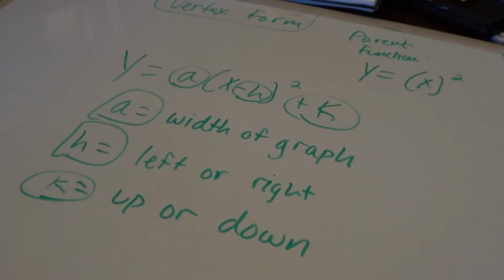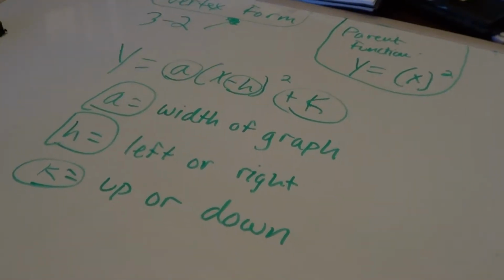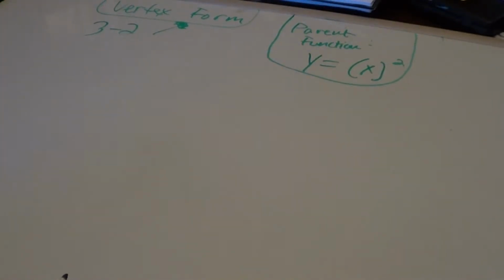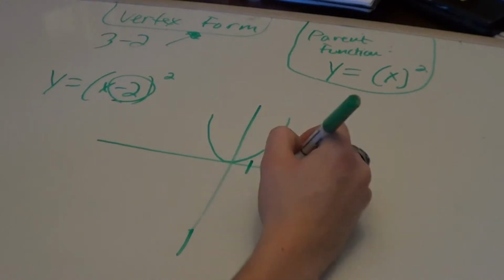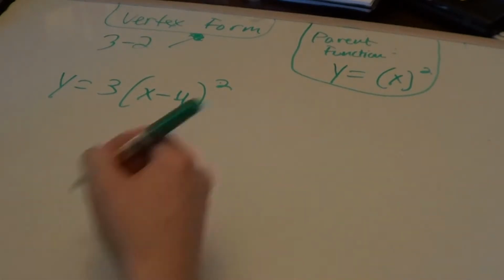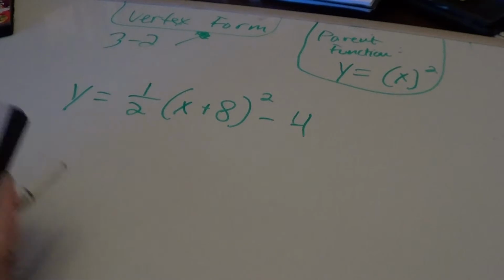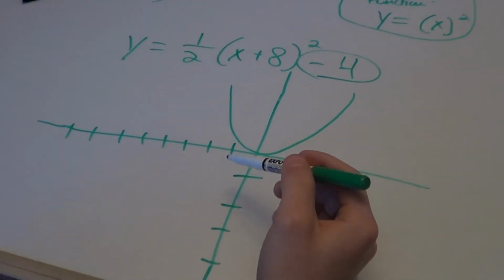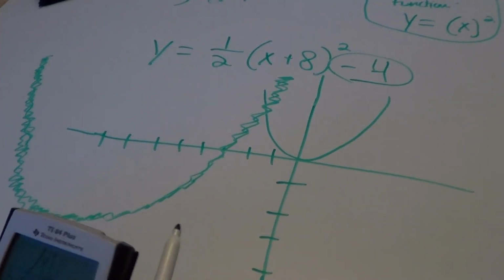LoganReid Algebra Project